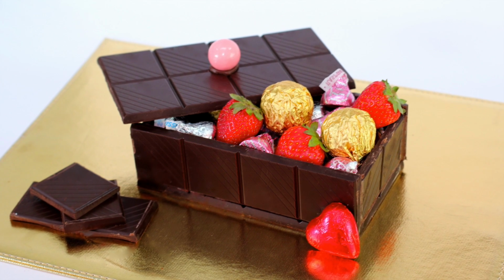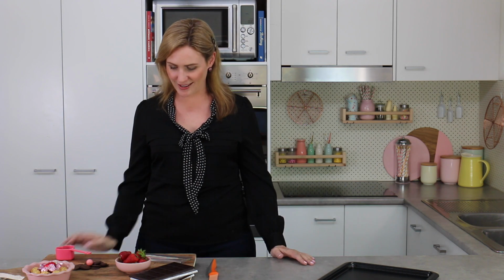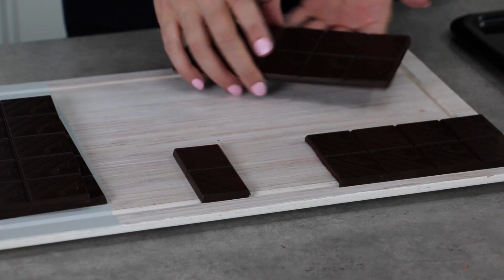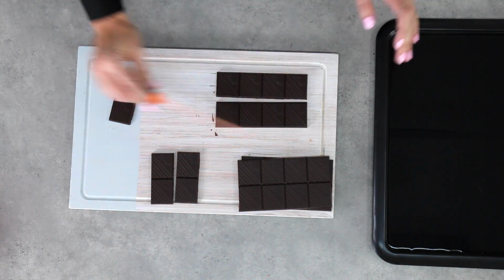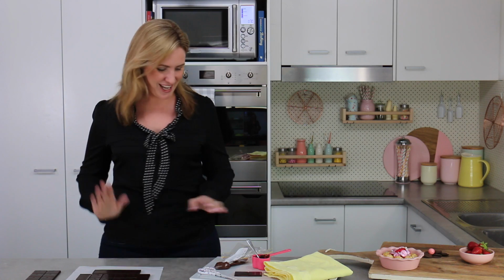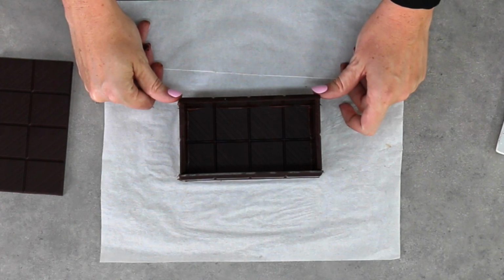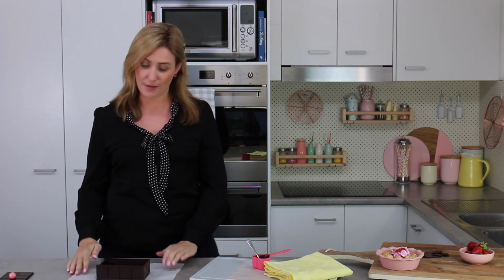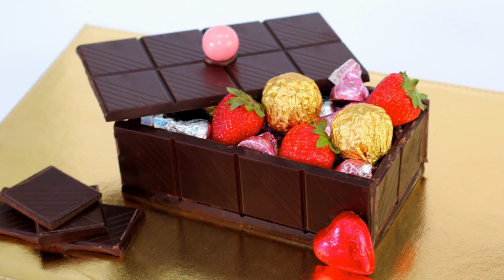CHOCOLATE CANDY BOX | Fully Edible, No Bake Box of Chocolates | Elise Strachan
Hi, I’m Elise. MyCupcakeAddiction is full of easy dessert recipes with OTT results that inspire and delight.

Just in time for Valentine's Day, I show you how to hack regular chocolate bars and make them into the most amazing, fully Edible Chocolate Gift Box!

Ingredients:
4 blocks of chocolate (one divided into squares)
Fresh strawberries
Candy truffles
1 gumball
Dark candy melts
Boiling water

Tools:
Sharp knife
Scissors
Snap seal bag
Baking sheet

INSTAGRAM @elise_strachan (This is where I post all my Home Renos, DIY projects & stories of our new life on the Farm)